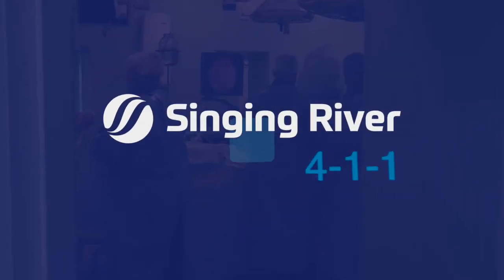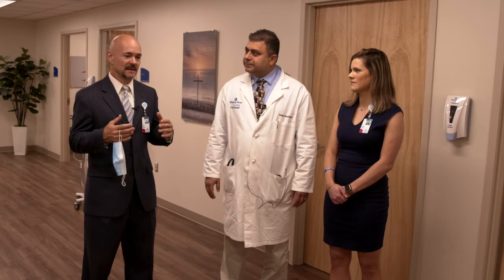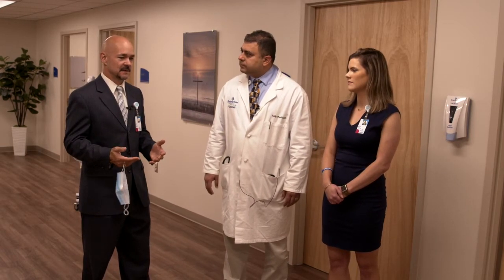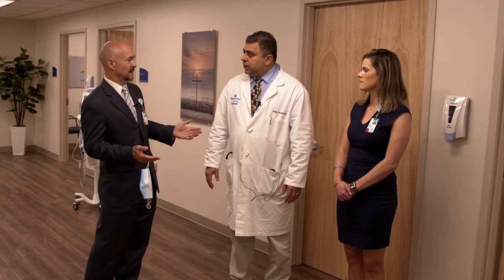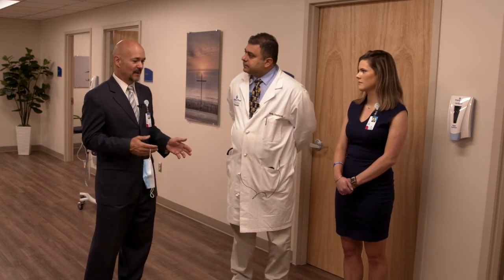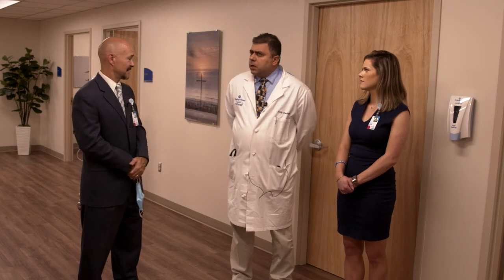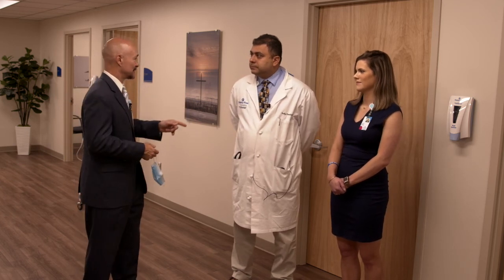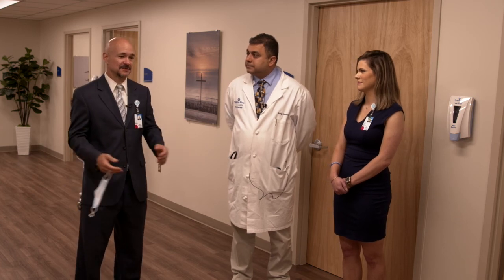Singing River 4-1-1 | Dr. Solly Chedid Singing River Cancer Center Gulfport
Meet Dr. Solly Chedid and get the 411 on the new Singing River Cancer Center in Gulfport! Learn how the team is expanding our award-winning cancer care - providing the community more options and greater access to the latest technology to diagnose and treat all cancers.